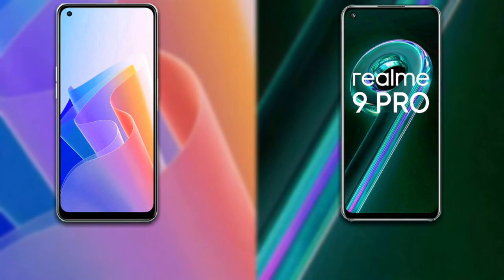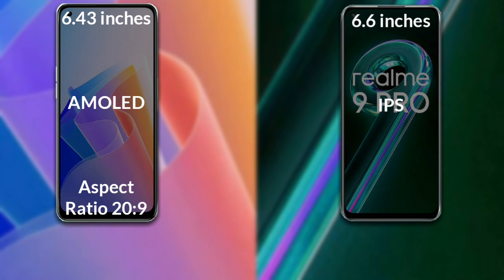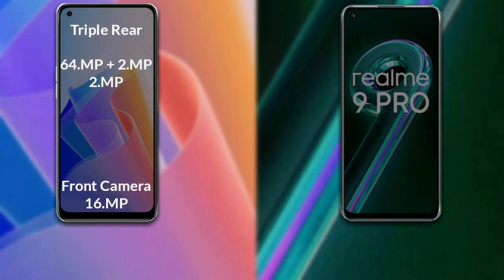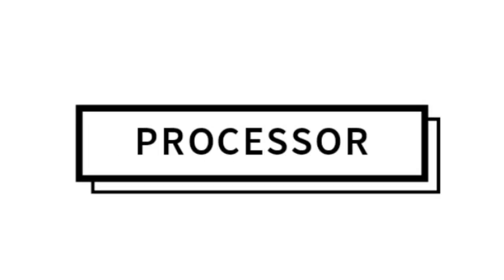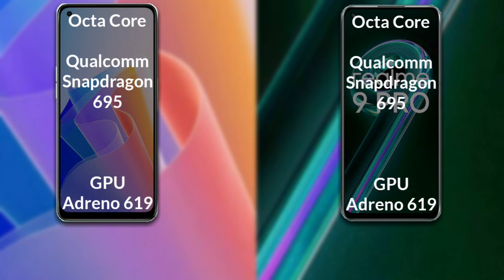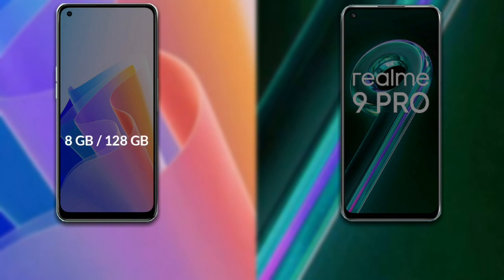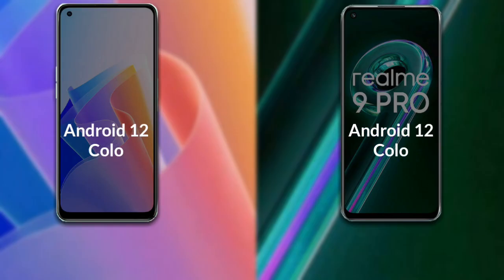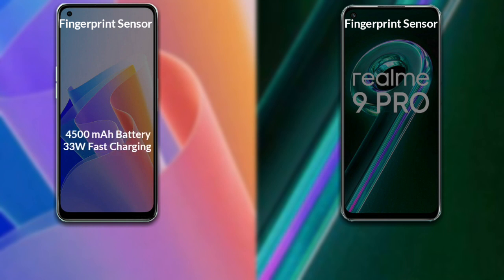Oppo F21 Pro vs Realme 9 Pro Full Different Comparison